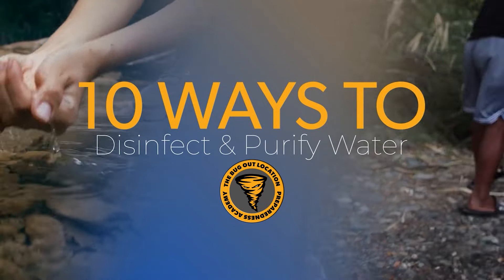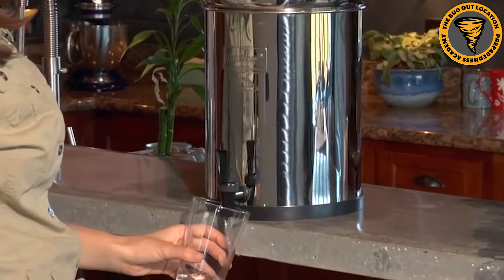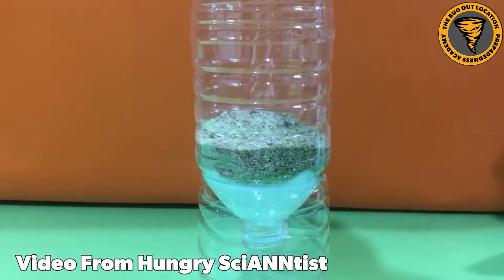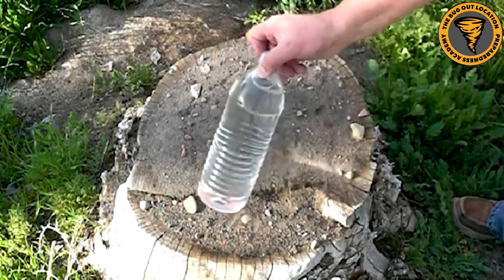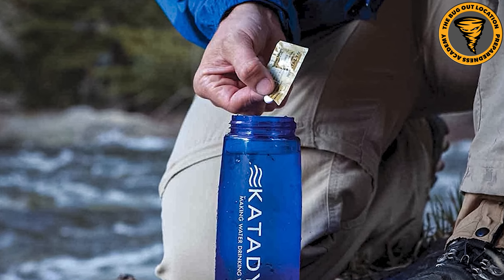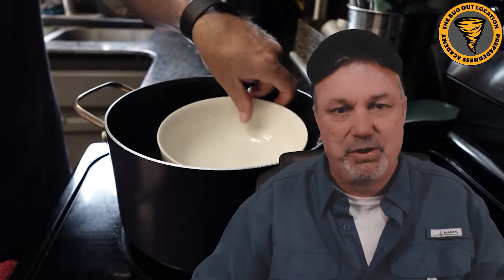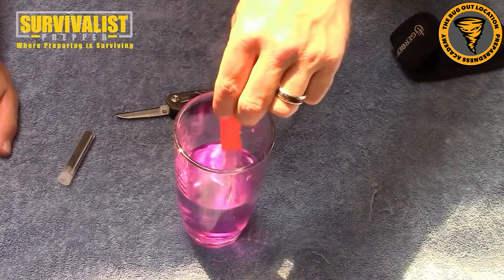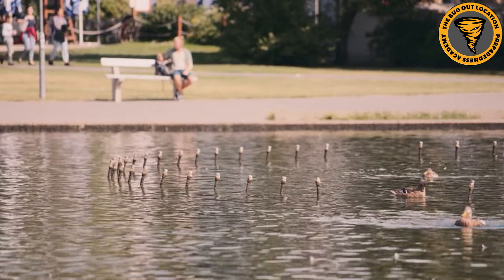10 Ways to Purify Water in an Emergency or Disaster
In this video, we will explore 10 effective ways to purify water in emergency situations. When it comes to water safety, it's crucial to know how to clean and make water safe for consumption, especially during a disaster. As preppers, we often rely on various methods to achieve this. In this video, I go over ten ways that we should all know to purify or disinfect our drinking water.

One of the easiest and most commonly used methods is boiling water. Boiling helps kill bacteria and other microorganisms that may be present. We will discuss the correct temperature and duration needed to ensure effective purification.

Another method we will cover is solar disinfection. By utilizing the sun's power, you can purify water without needing additional equipment. This environmentally friendly technique is particularly useful in areas with limited resources.

Water filters are also a popular choice for purifying water. These devices effectively remove impurities and contaminants, providing clean and safe drinking water. We will discuss different types of filters and their applications.

Iodine is a commonly used chemical for water purification. Its disinfectant properties make it a reliable option when faced with emergencies. We will explain how to properly use iodine and its effectiveness in cleaning water.

Proper water storage is essential in emergency situations. We will provide tips on how to store water to ensure its safety and longevity. Additionally, we will introduce ultraviolet (UV) purification as a viable method to eliminate harmful pathogens from water.

Remember that it's essential to assess the specific situation and available resources in an emergency to choose the most suitable water purification method. Multiple methods may be combined for added safety, and it's wise to have the necessary equipment and supplies on hand in advance. Stay prepared and safeguard your health by learning these vital water purification methods.

Remember, prevention is always better than cure when it comes to water safety.

0:00 Boiling Water
1:47 Water Filters
5:23 U.V. Water Purifiers
6:31 Solar Disinfection
7:48 Purification Tablets
9:22 Iodine
10:48 Distillation
12:51 Potassium Permanganate
15:16 Store Water in the First Place